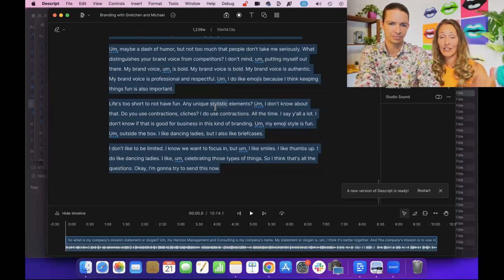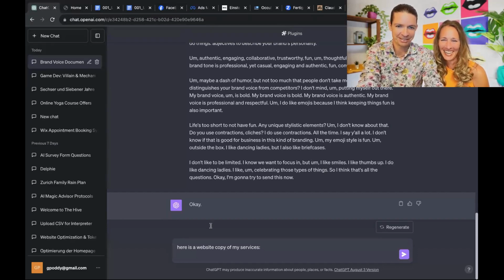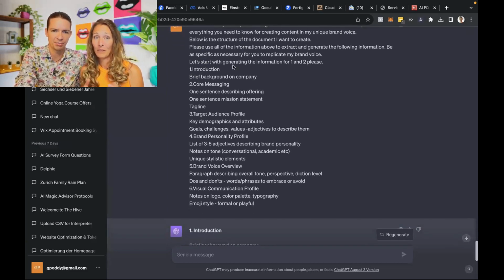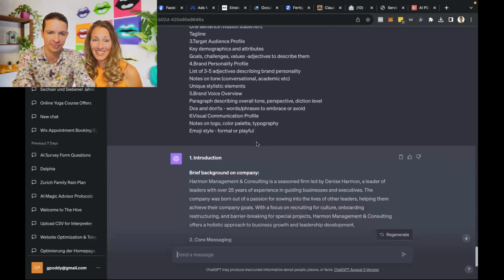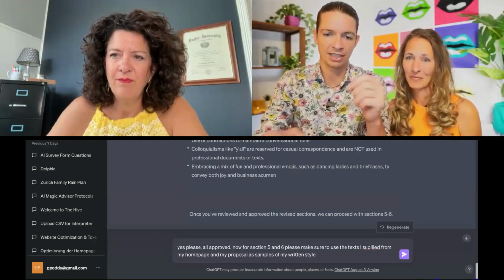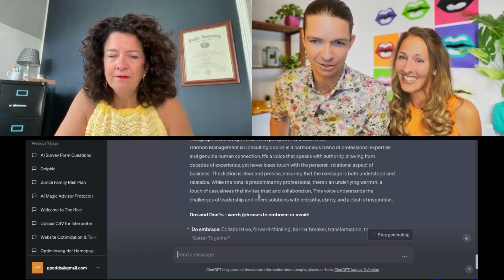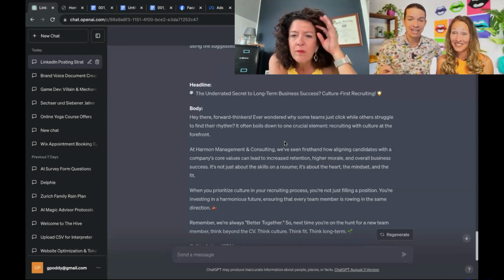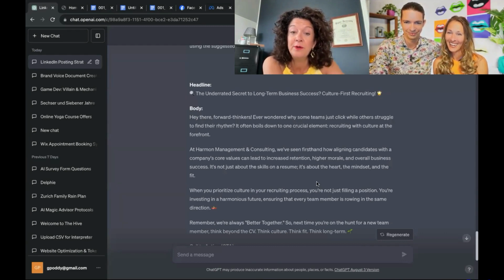Make ChatGPT Write Just Like You in Minutes! Step-by-Step Walkthrough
Ever wonder if AI can really sound just like YOU? We put ChatGPT to the test by having it study the brand and content of a subscriber - then generate a brand voice doc IN THEIR STYLE.

See how we:

Recorded answering questions about their brand
Added examples of written content
Had ChatGPT extract key details to replicate their voice
The result? ChatGPT crafted an incredibly accurate 2 page brand voice document capturing their tone, messaging, personality - everything that makes their voice unique.

She's blown away at how indistinguishable parts are from her own writing. This is a gamechanger for easily creating consistent on-brand content at scale. ChatGPT can clone your voice for blog posts, emails, social media, and more!